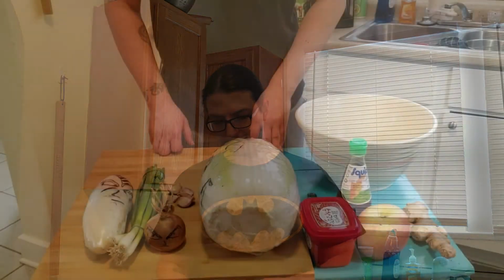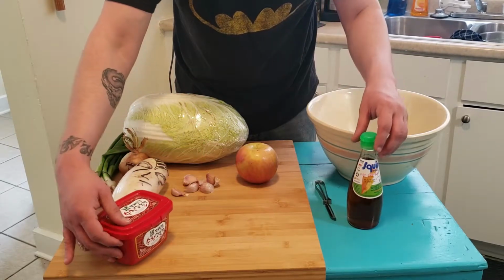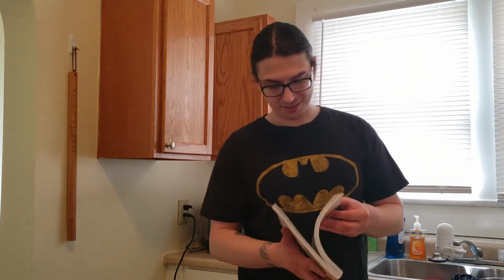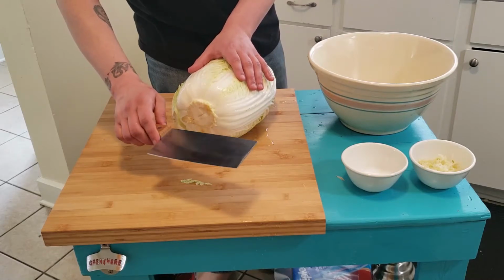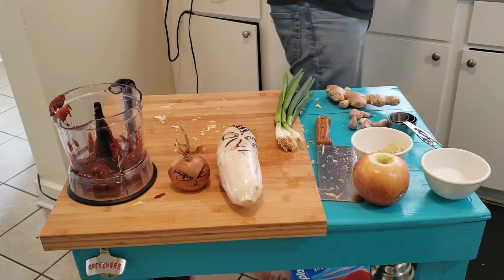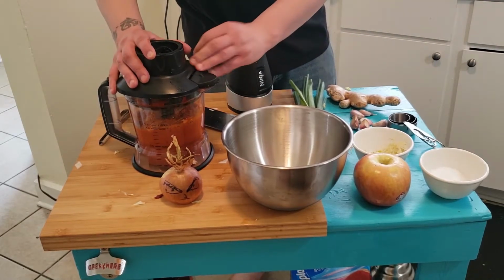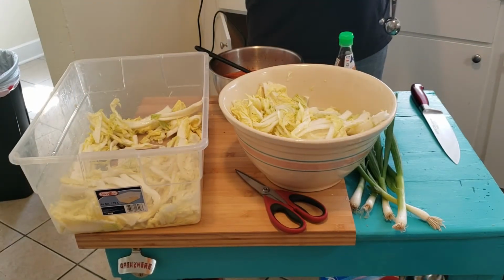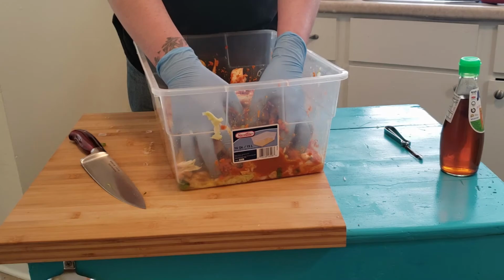lets make kimchi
i make kimchi loosely based on a recipe from Fermenting Food Step by Step
         1 Large Nappa Cabbage, 1 Onion, 1 Bunch of green onions, 3 inch piece of ginger 3 tsp of fish sause (optional) 1/8 cup pickling salt, 1 Daikon Raddish, 1 Large apple, Korean Red Pepper Paste
this recipe makes around 1 gallon

amazon link to book

for the line from Fist of the North Star